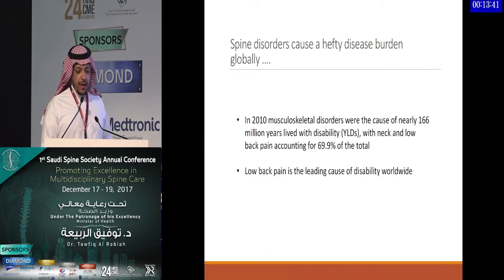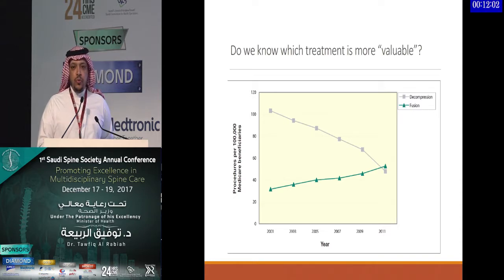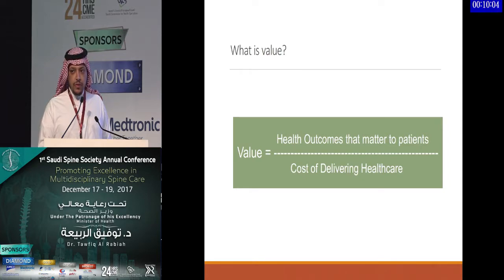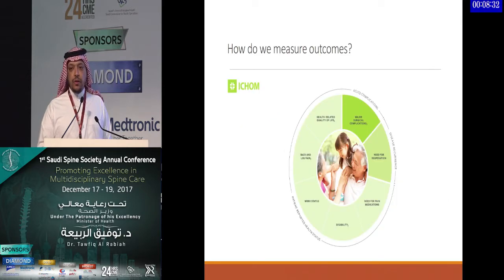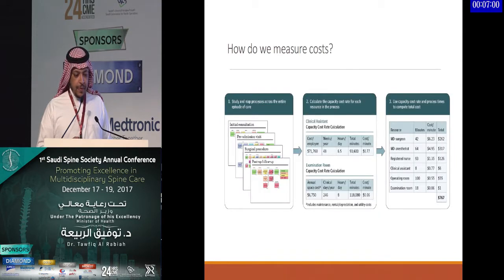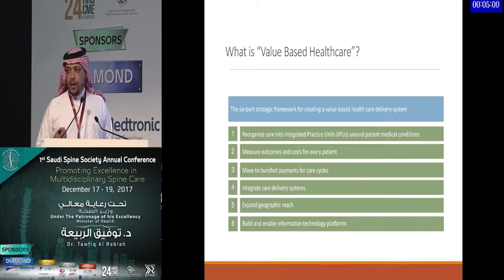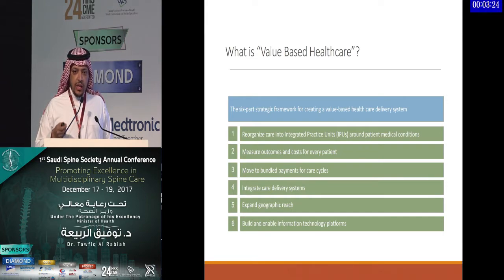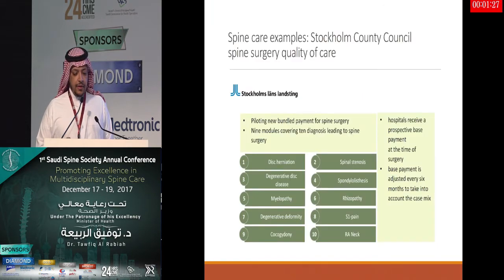Defining the Value of Spine Care: Economic Burden of Spine Diseases by Dr. Omar Alshanqeety